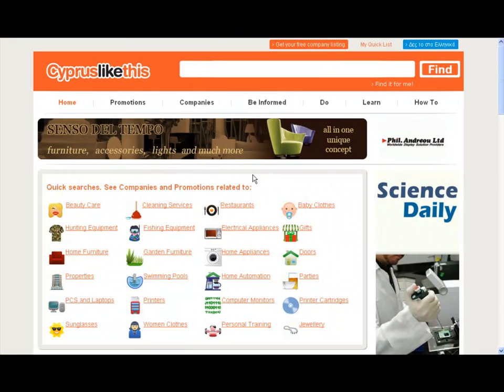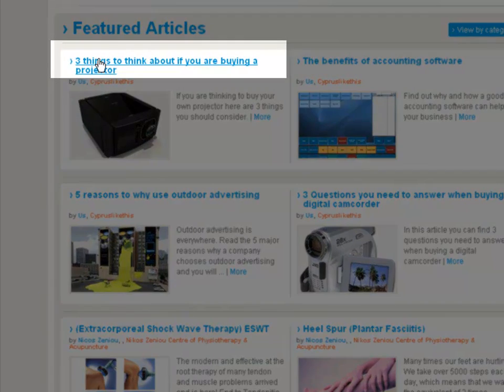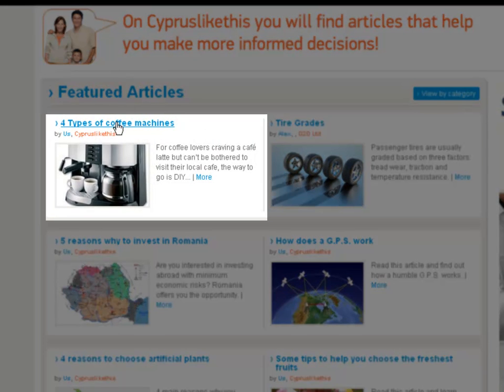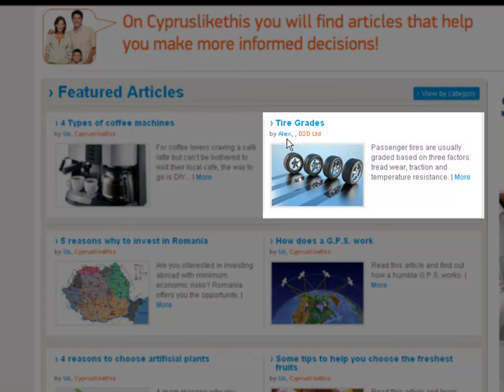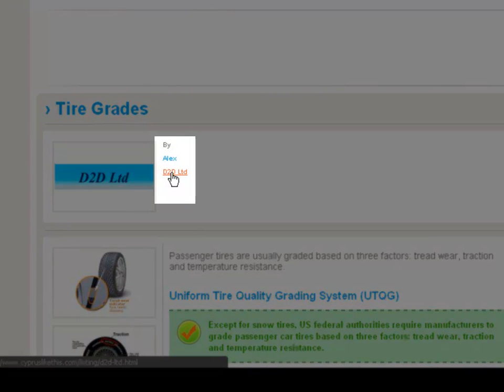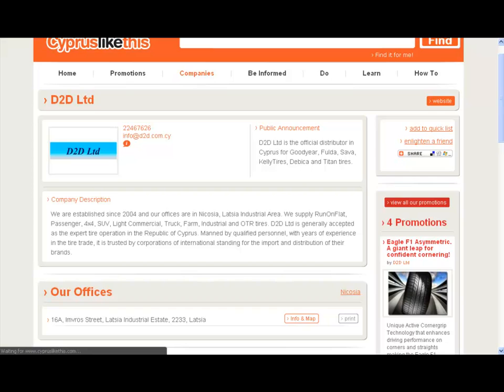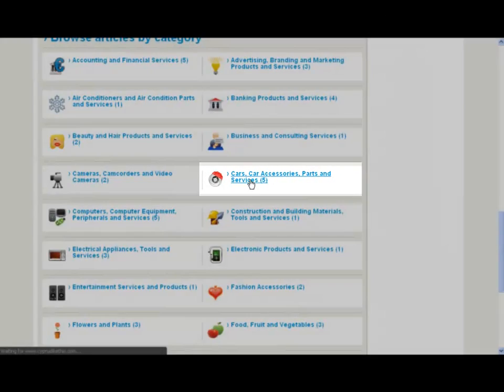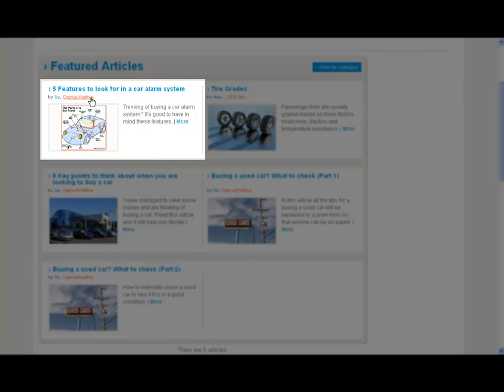How to use the Articles